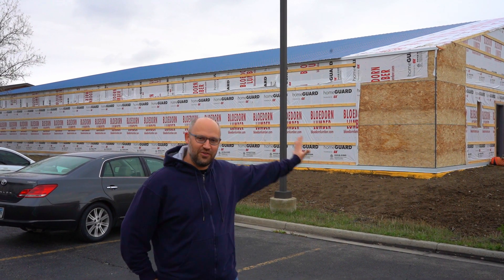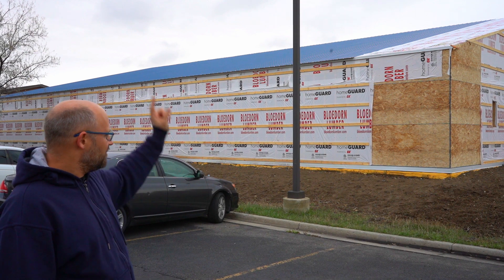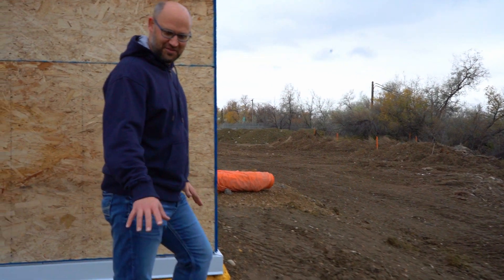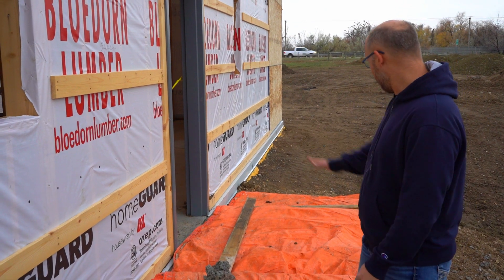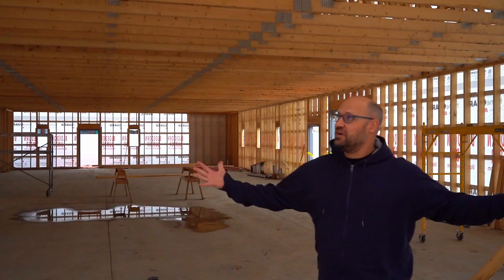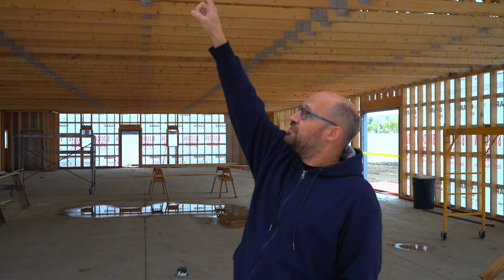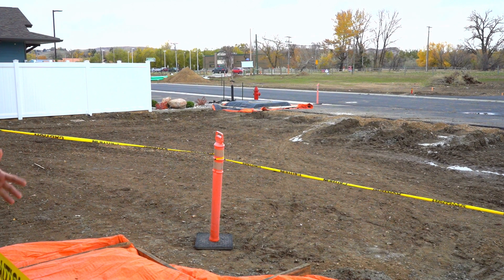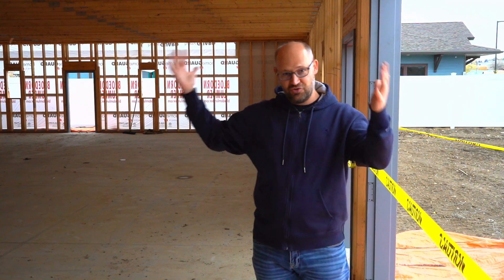Fish Warehouse Has A Roof! Building a FISH Store!!!